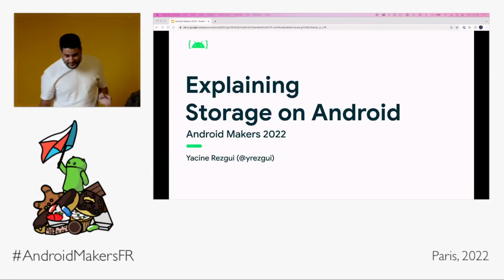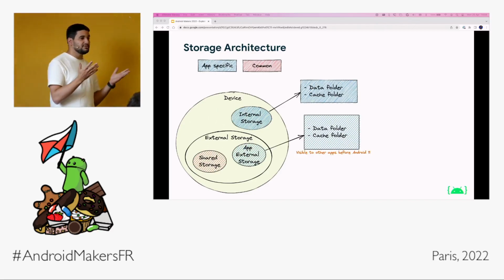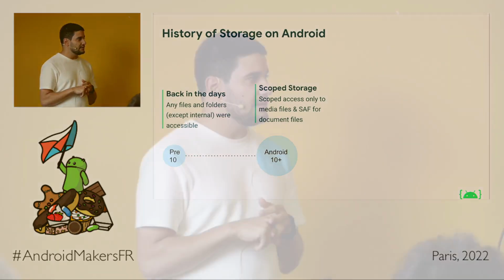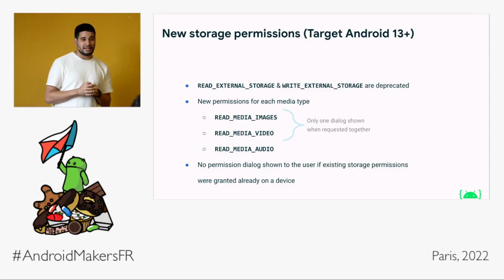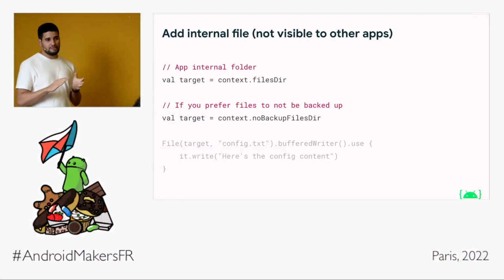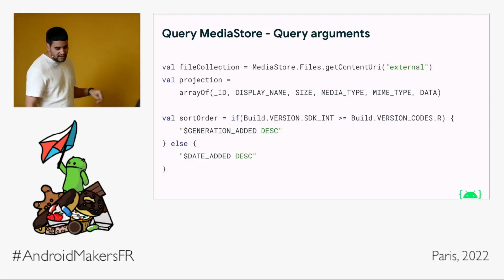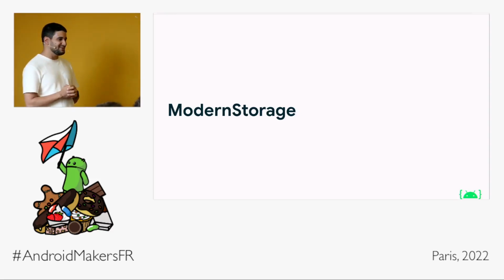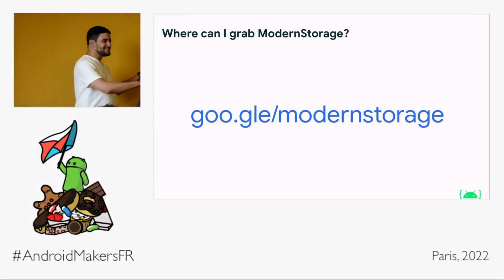Simplifying Scoped Storage with ModernStorage by Yacine Rezgui, Google EN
This session was given at Paris Android Makers 2022 by Yacine Rezgui, Google.

This is an introduction to ModernStorage, a new library unifying storage interactions across all APIs on Android from API 21+, including Scoped Storage, to make file processing a breeze for developers. We’ll go over some of the most common use cases, like uploading a file, listing files from a folder using the Storage Access Framework, getting file metadata, and see how ModernStorage helps you implement them easier.